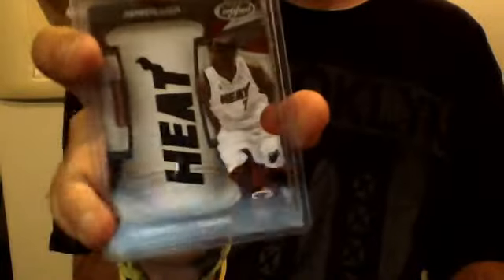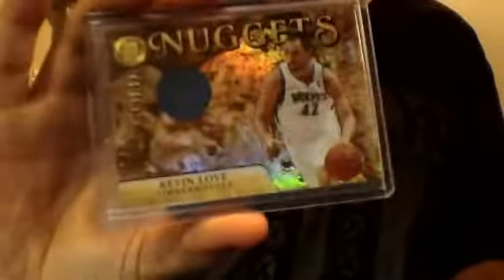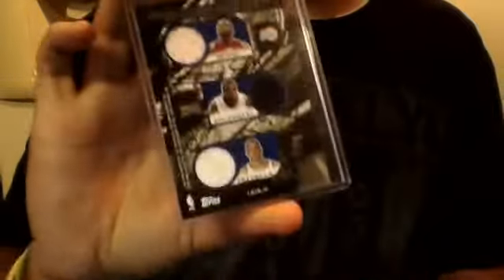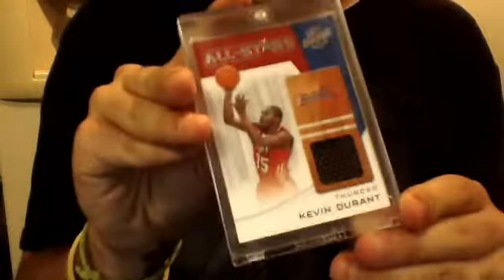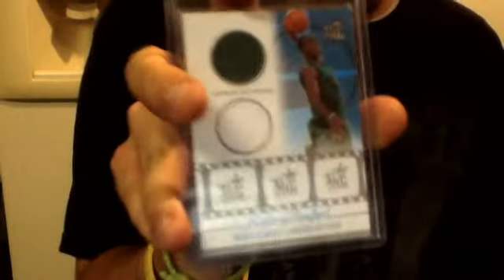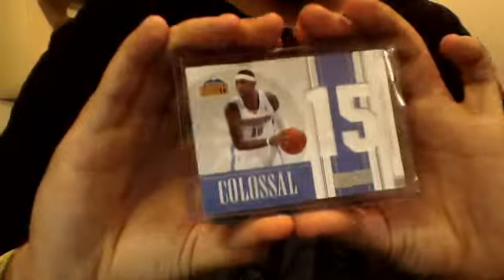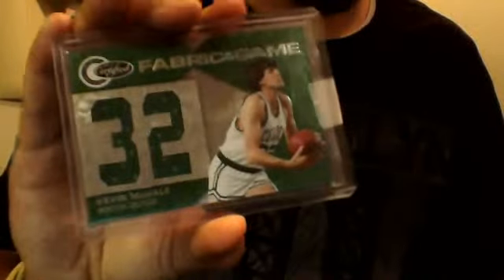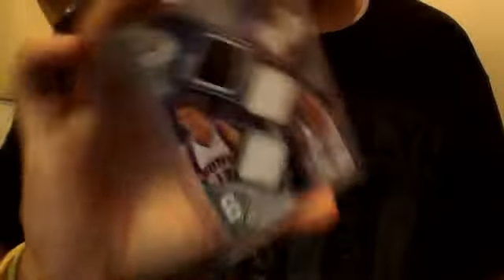For Trade Or Sale Basketball Jersey Cards Mid - High End - Please Subscribe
Mid - High End Basketball Jersey Cards